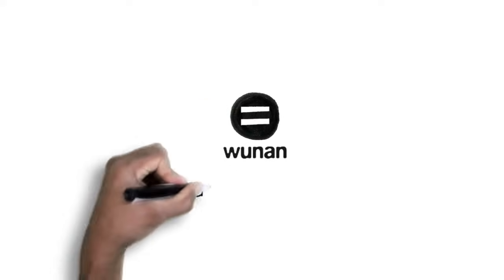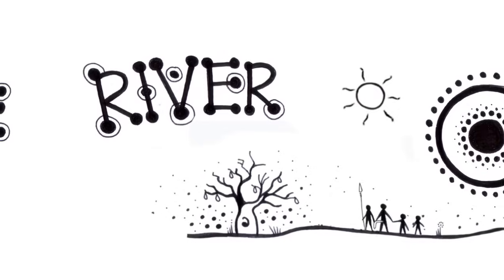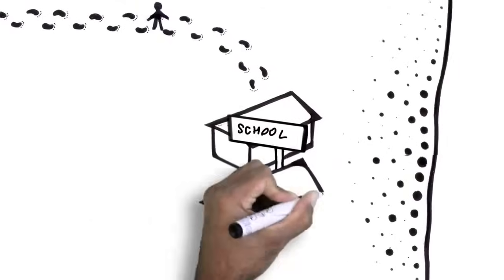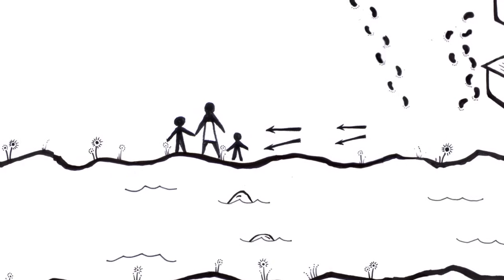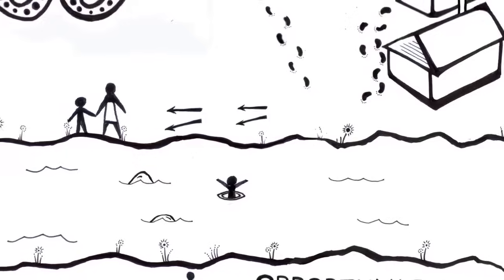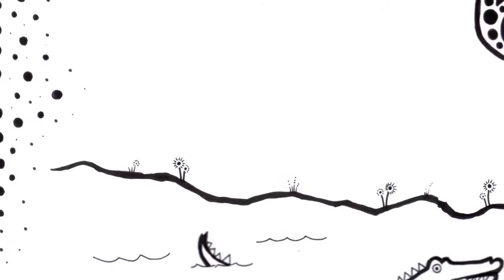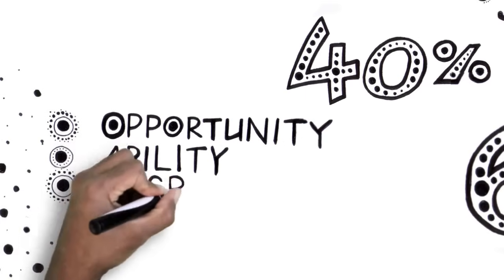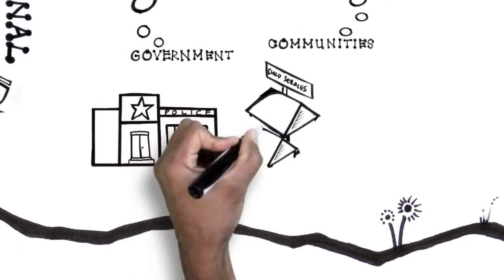Swimming The River